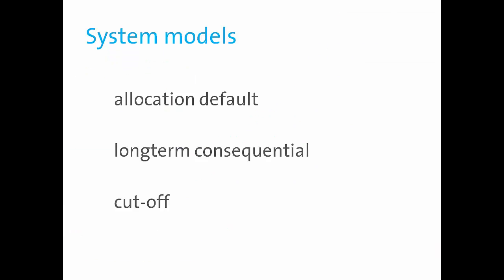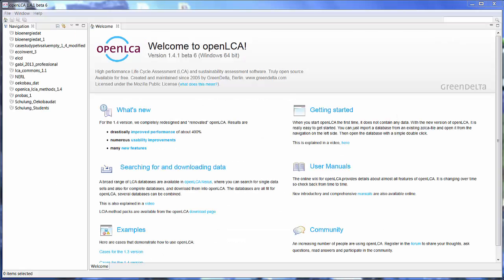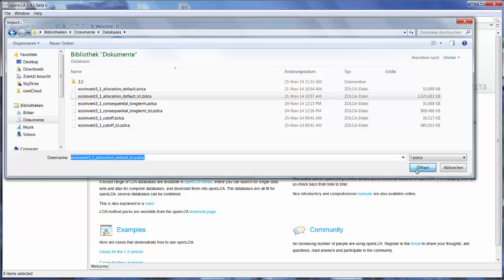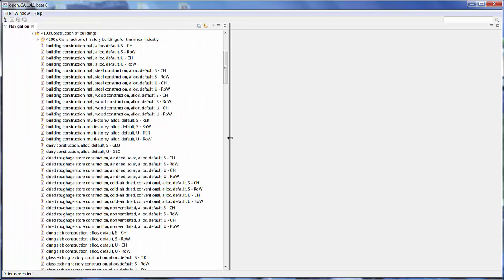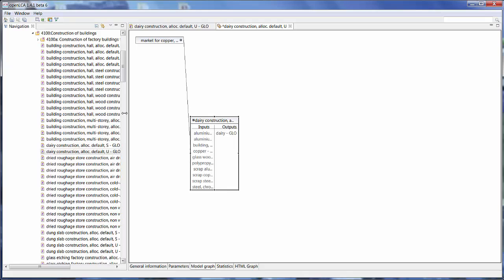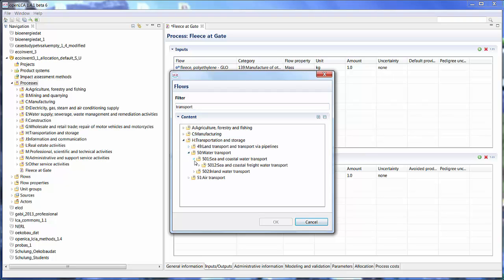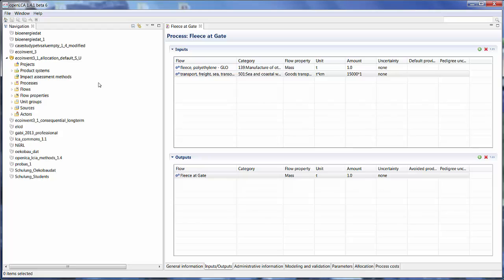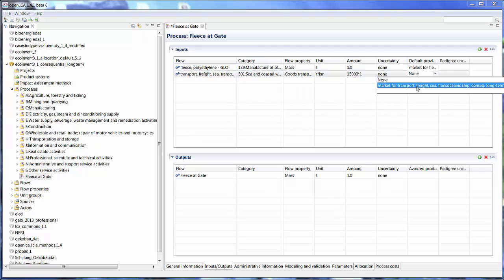Tutorial: ecoinvent 3.1 Update in openLCA Nexus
The ecoinvent 3.1 database has been updated!

What's new?
First of all, it is now possible to combine system and unit process databases into a single openLCA database.
Secondly, it is now possible to use your own datasets in all system models, regardless of which system model was used to create the datasets. To find out more, just watch the video!